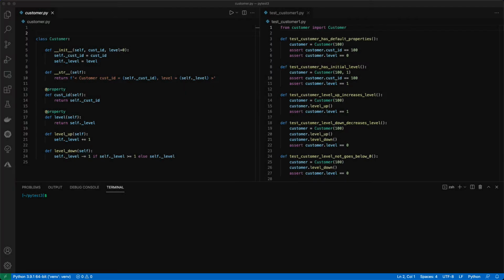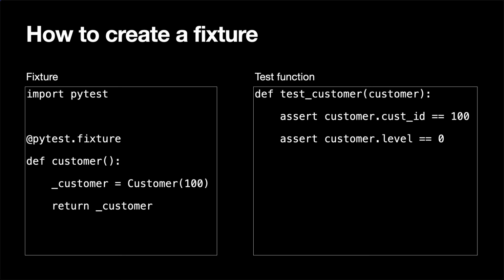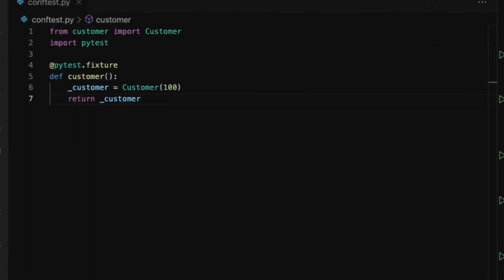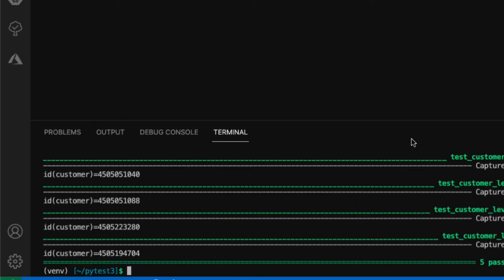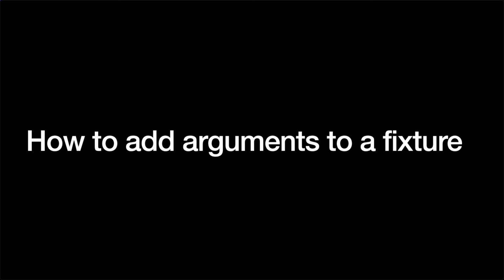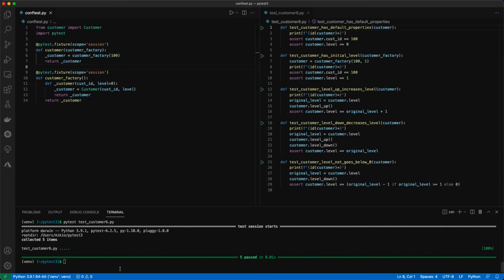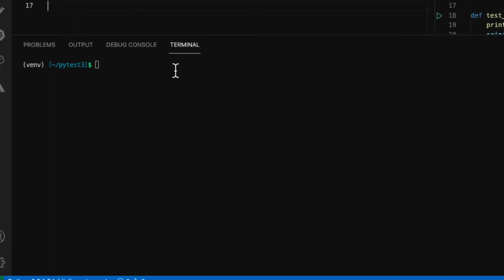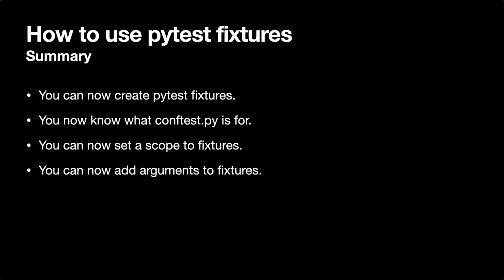How to Use Pytest Fixtures